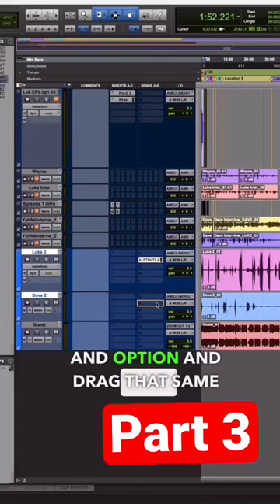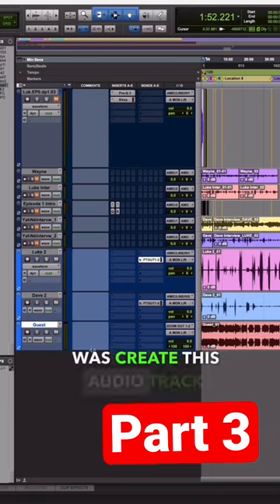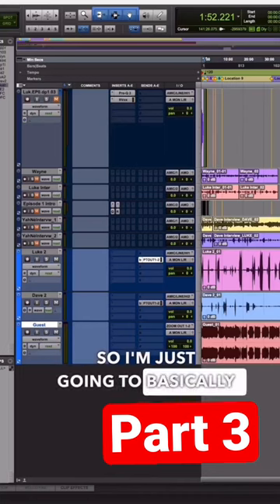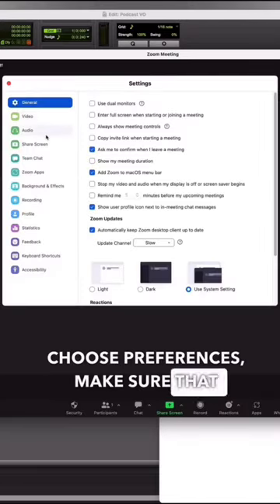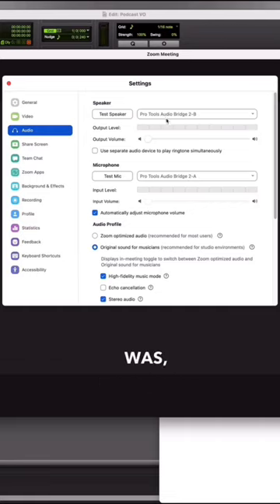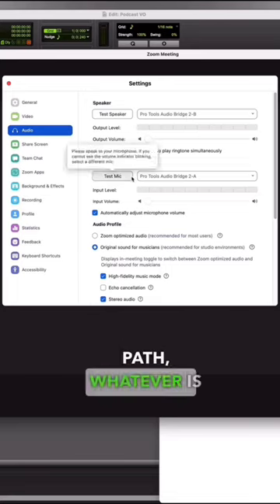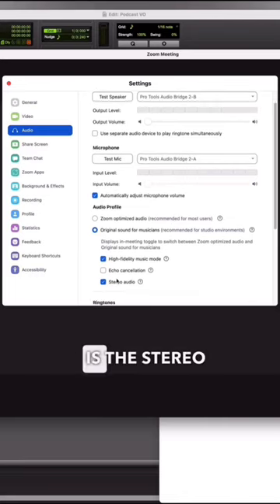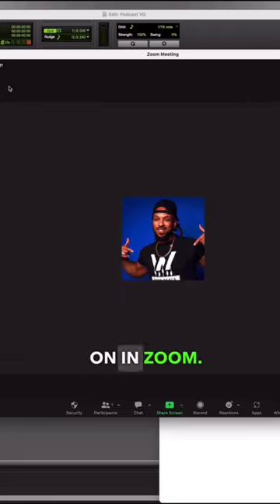Pro Tools been in they bag. 🥶PART 3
This new feature is going to make my streaming and video creation workflow so much simpler. Teaching classes and using examples from ProTools while streaming the audio just got one step shorter using this new feature too!

Learn all about this and more in my new Pro Tools Certification course Now enrolling!